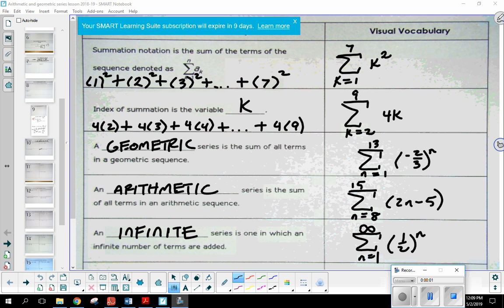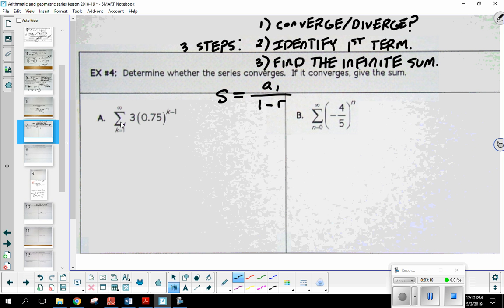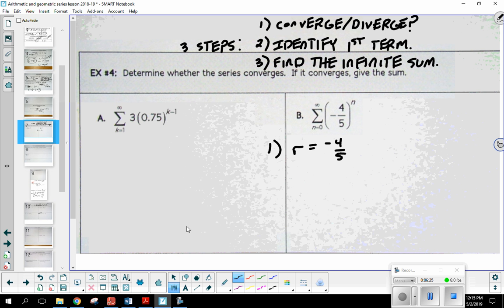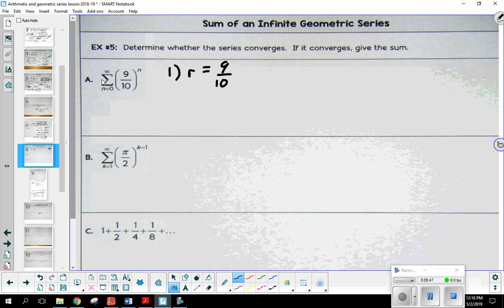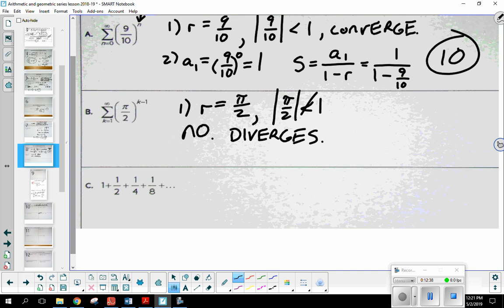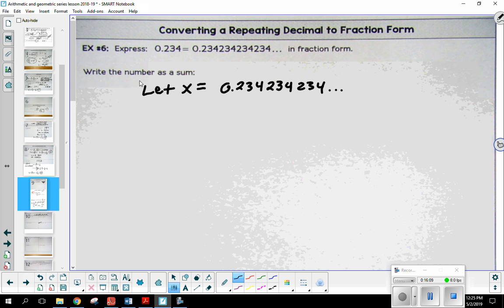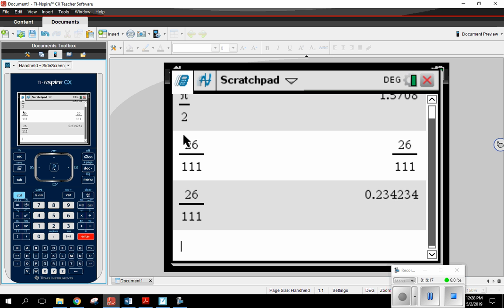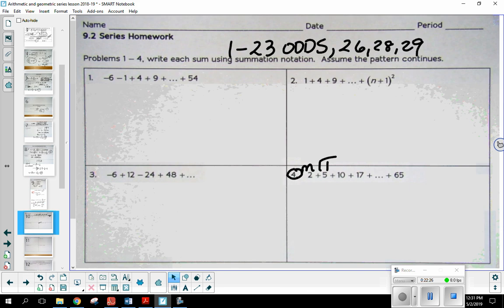Arithmetic and geometric series lesson Acad 5 2 19